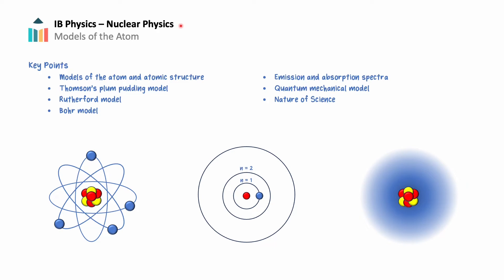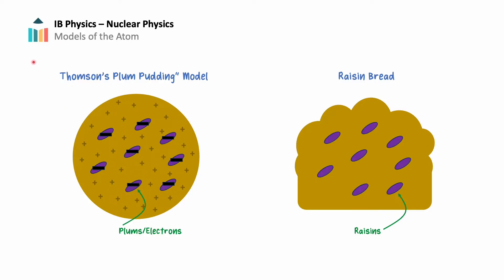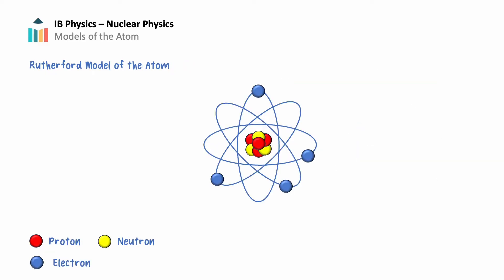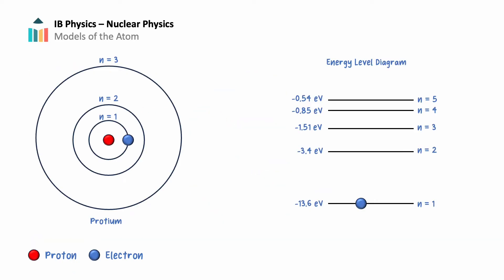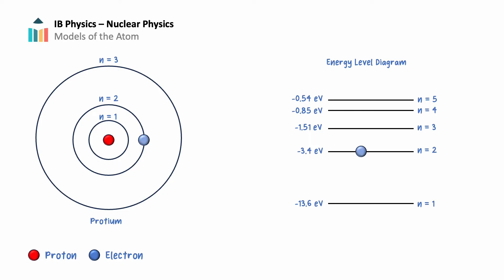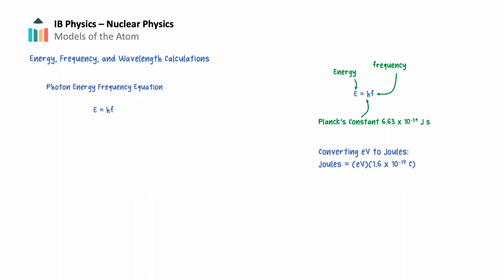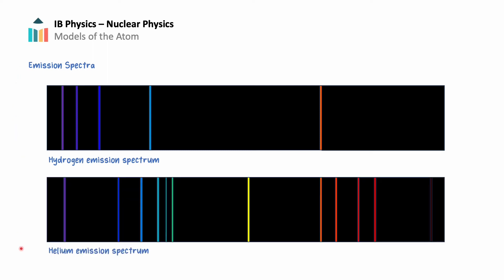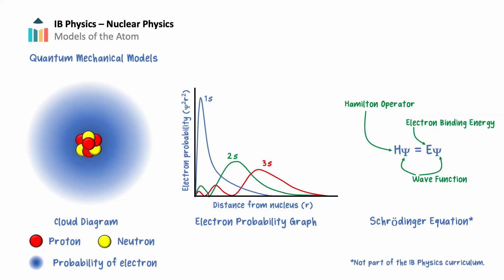Models of the Atom [IB Physics SL/HL]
This video gives an overview of the development of different models of the atom from Theme E of the IB Physics SL & HL course. Starting with the Thomson model, it explains the Geiger-Marsden-Rutherford experiment and how it led to the conclusion of the existence of the nucleus. From there, it goes on to discuss how the Bohr model refines that of Rutherford, as well as explaining emission and absorption spectra.

0:00 Introduction
0:51 Thomson’s “plum pudding” model
1:31 Geiger-Marsden-Rutherford experiment
2:56 Rutherford model of the atom
3:30 Bohr model of the atom
4:02 Atomic energy levels
6:44 Energy of a photon
8:03 Emission spectra
8:43 Absorption spectra
9:53 Quantum mechanical model
10:51 Summary